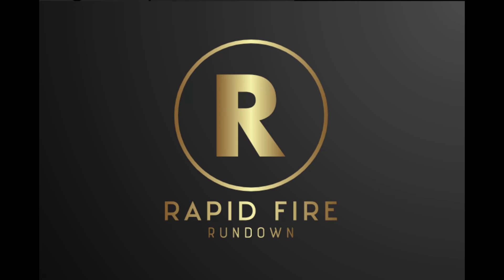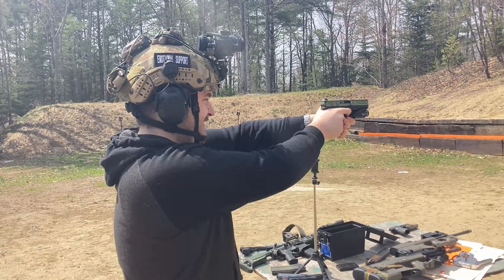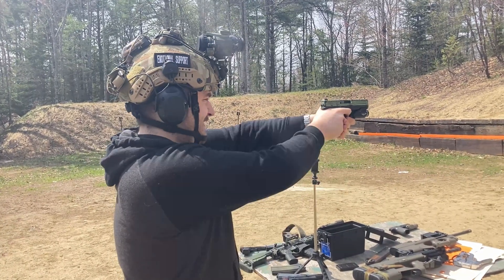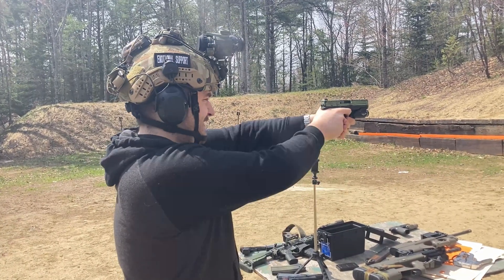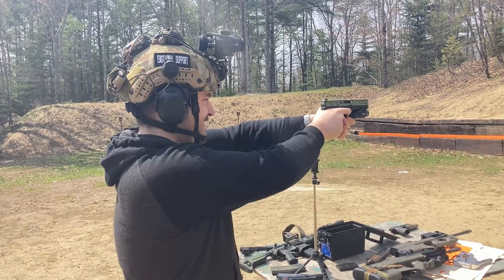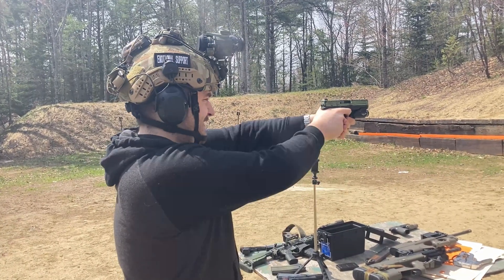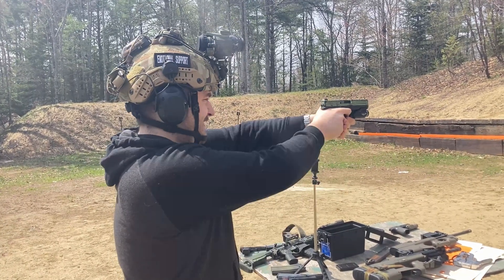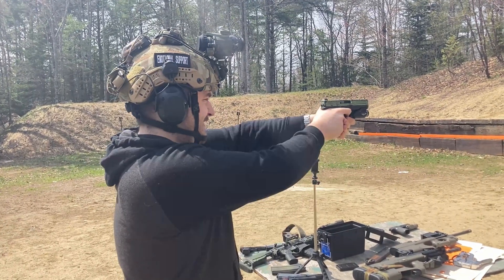I really dislike the Delta Point Pro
Lets talk about my negative experience with the Leupold Delta Point Pro